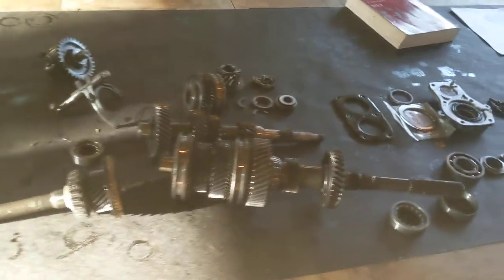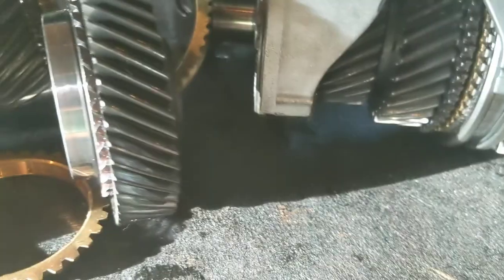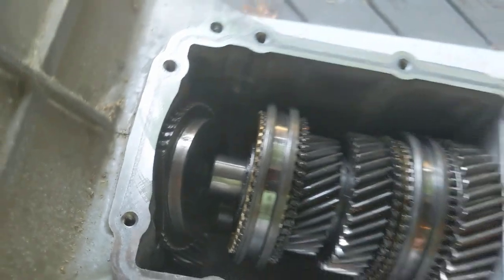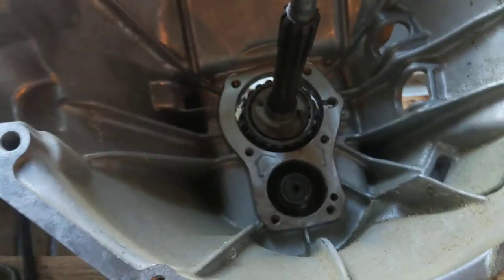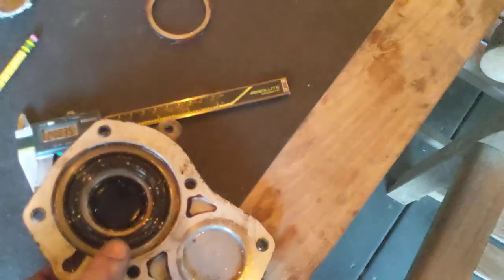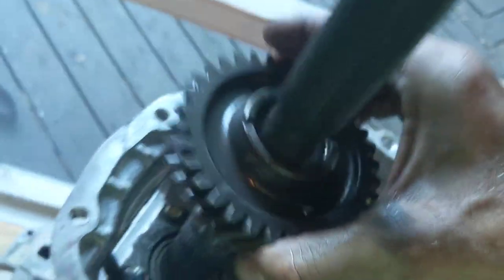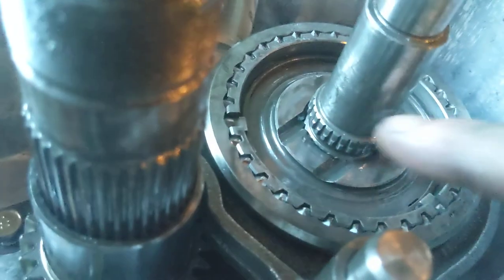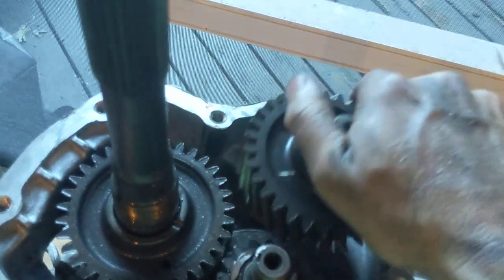Ford F150 M5ODR2 manual transmission reassembly Part 2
This is the meaty part of manual transmission reassembly.